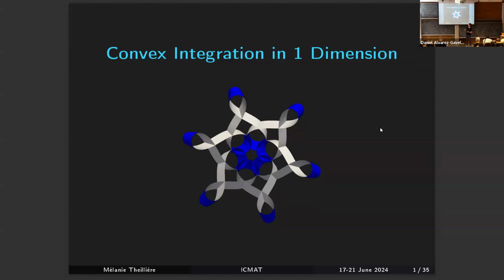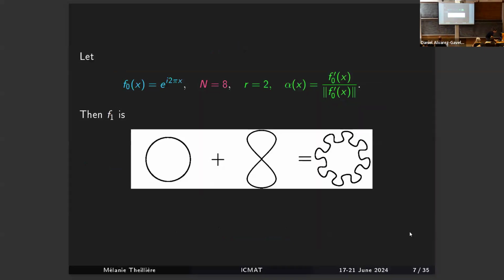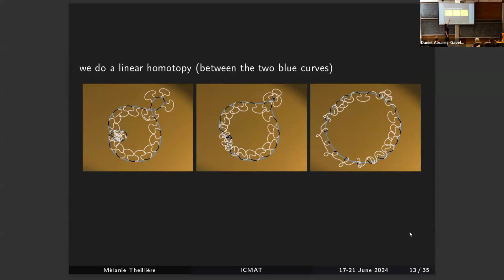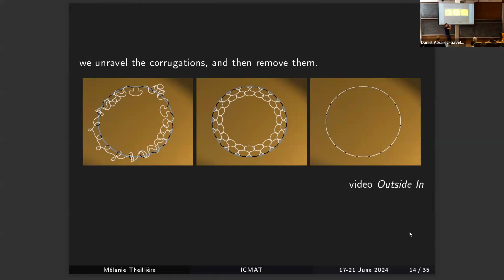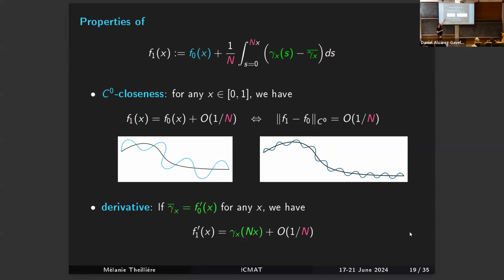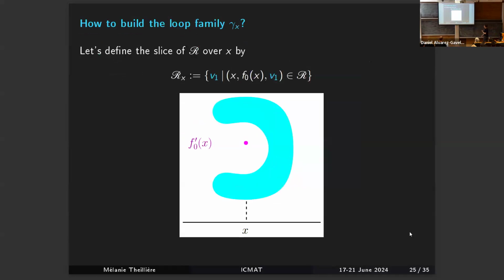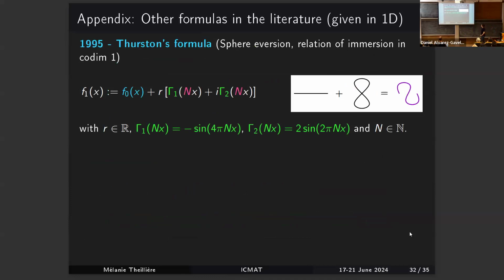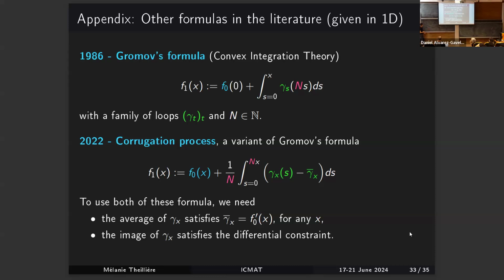Melanie Theilliere - Convex integration I